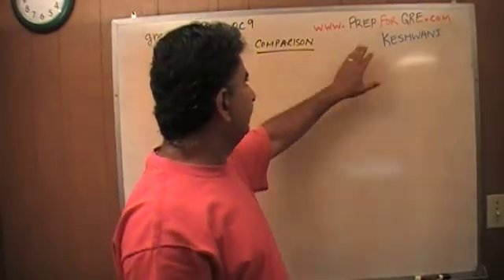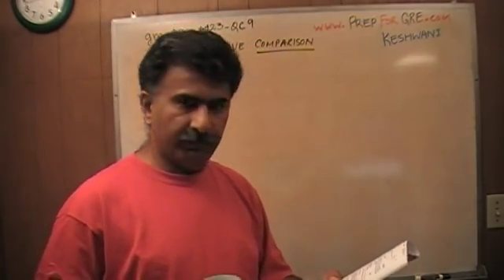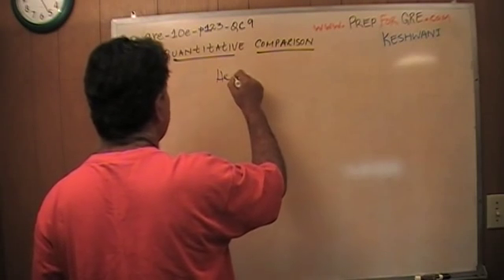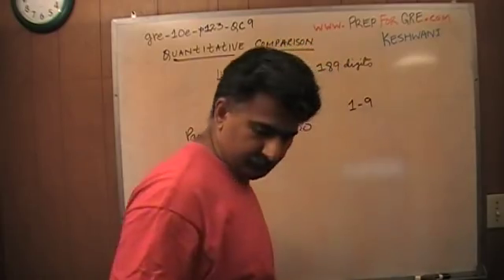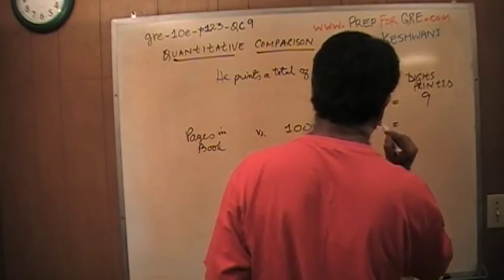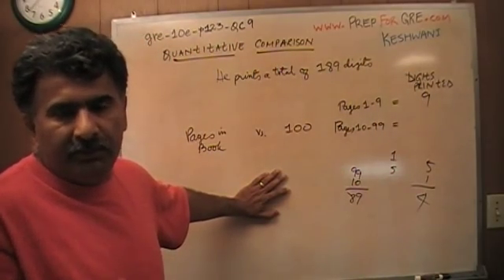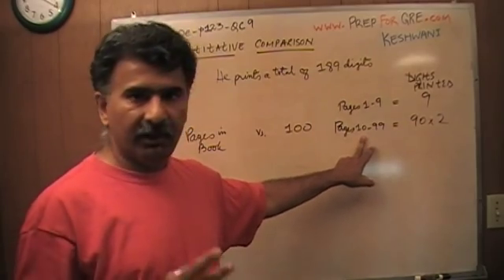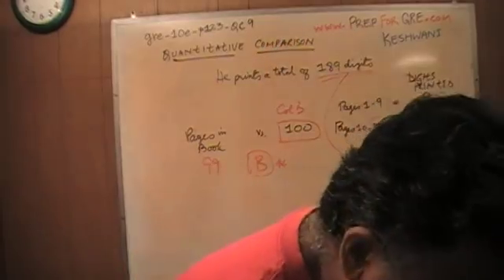GRE Math Day 6 p123 Quantitative Comparison - 10th Edition - KeshwaniPrep